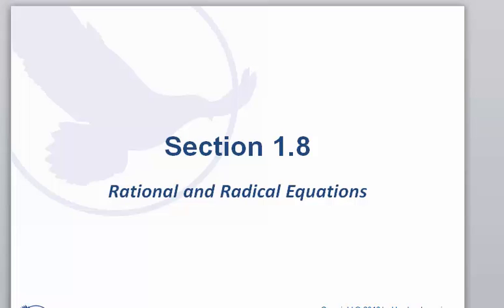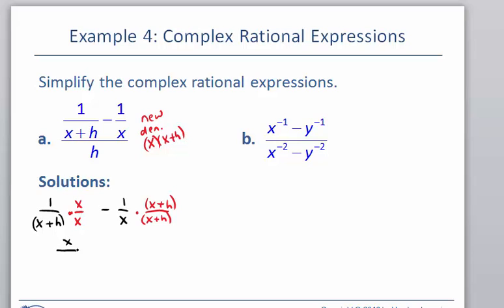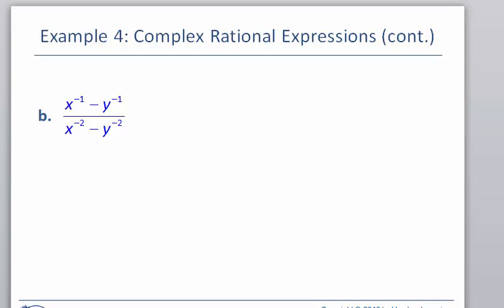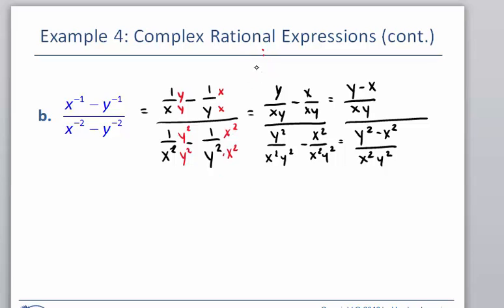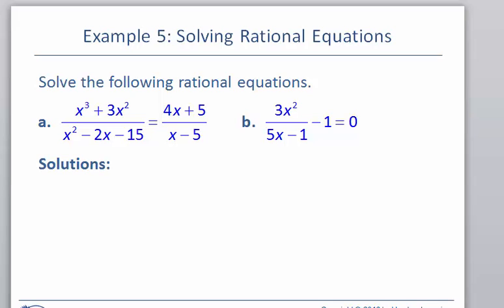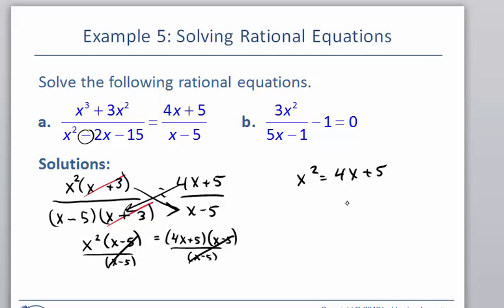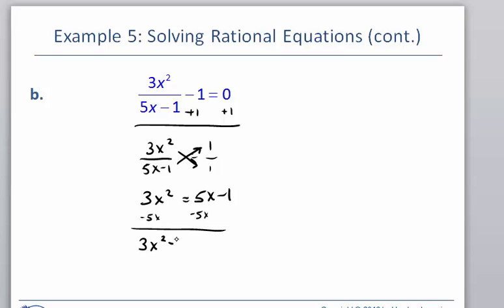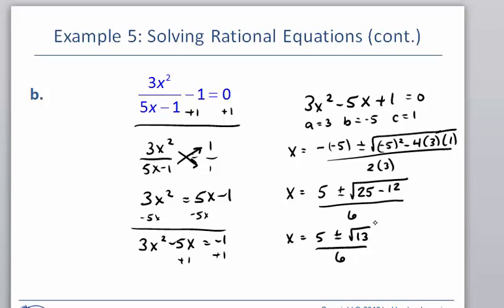Section 1.8, Rational Expressions, part 2